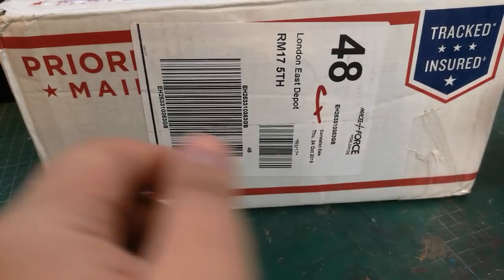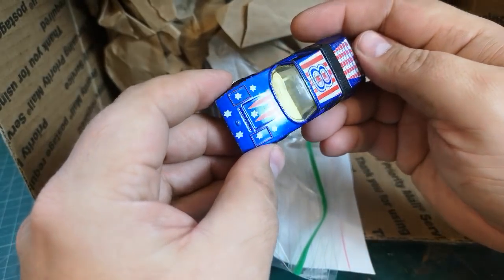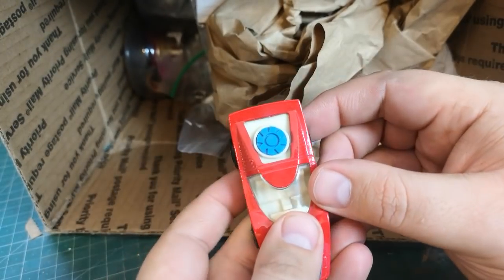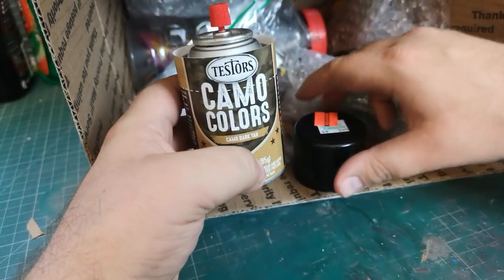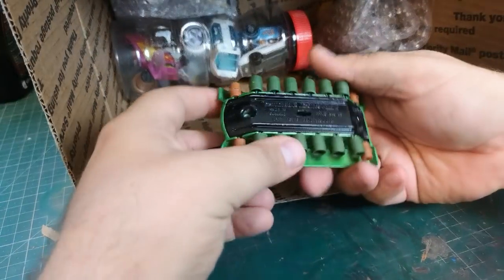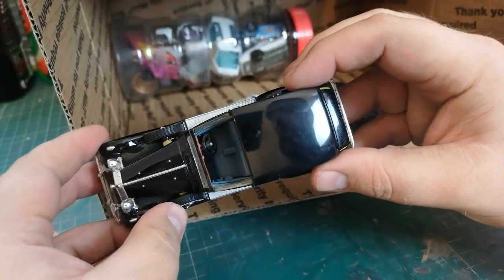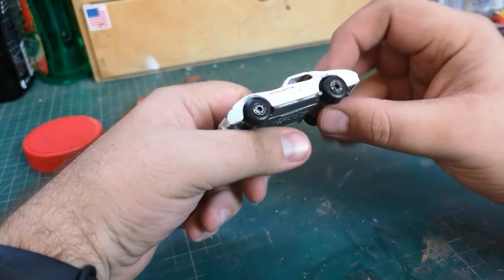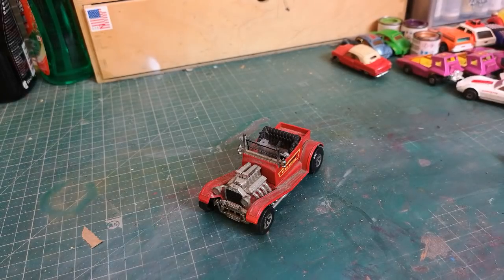Unboxing Matchbox Beauties from Tony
Thanks again Tony, let me know what I can send your way mate!

Matchbox Garage
45 Malvern Road
RM17 5TH
UK